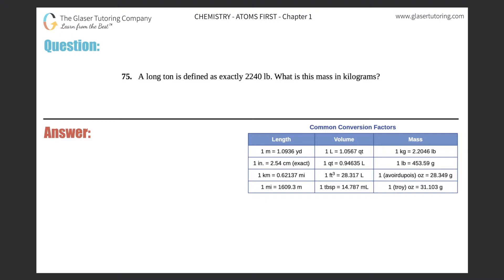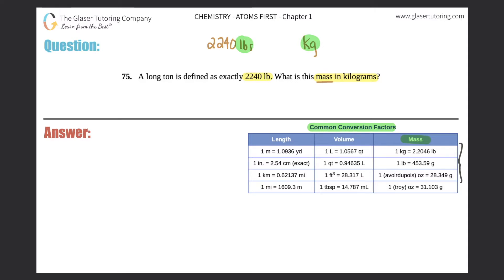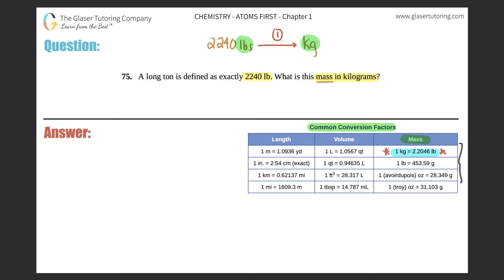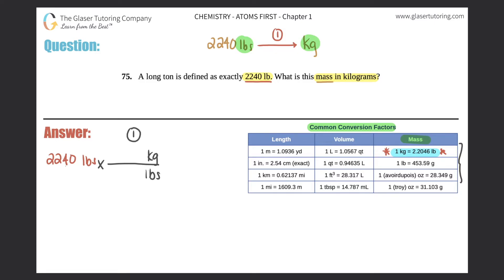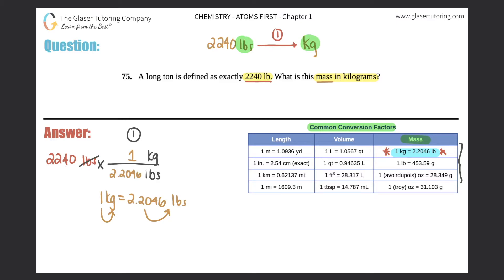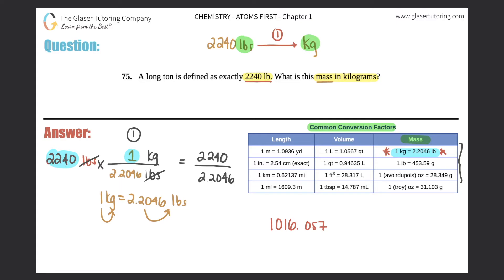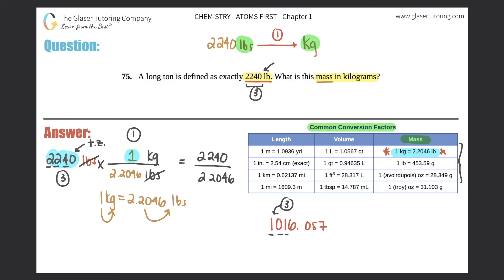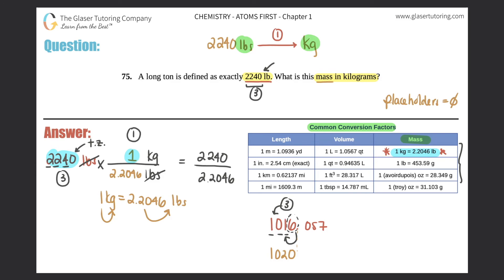1.75 | A long ton is defined as exactly 2240 lb. What is this mass in kilograms?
A long ton is defined as exactly 2240 lb. What is this mass in kilograms?